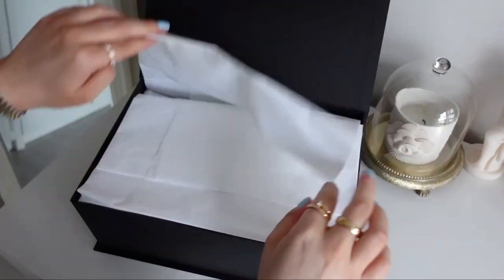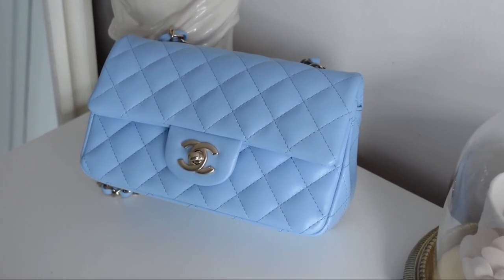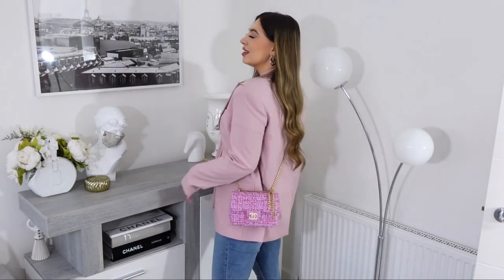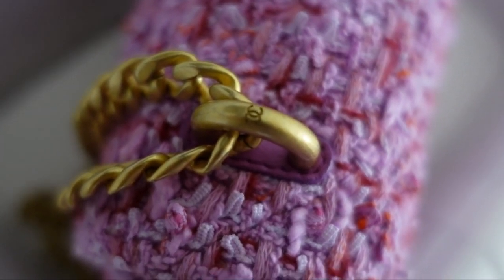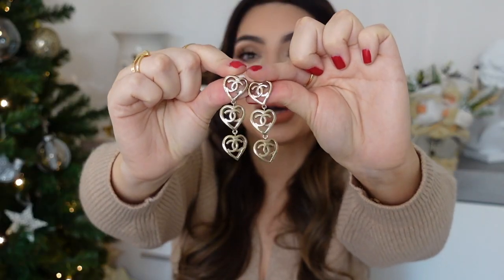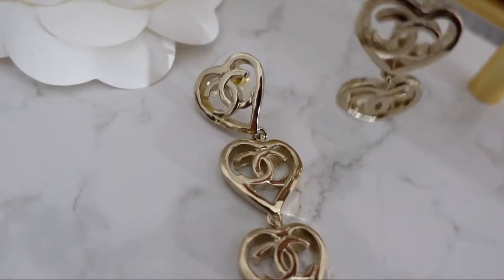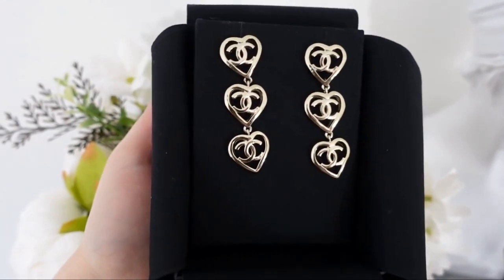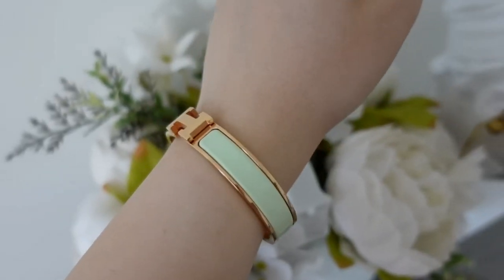Worst Luxury Purchases of 2022 😭 Louis Vuitton, Chanel, Fendi, Hermes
My makeup:

Lipstick no 510
Dior foundation
Nars highlighter